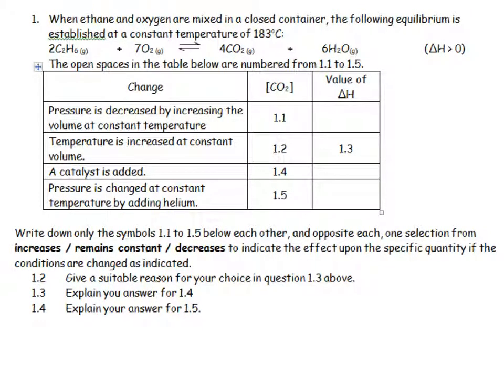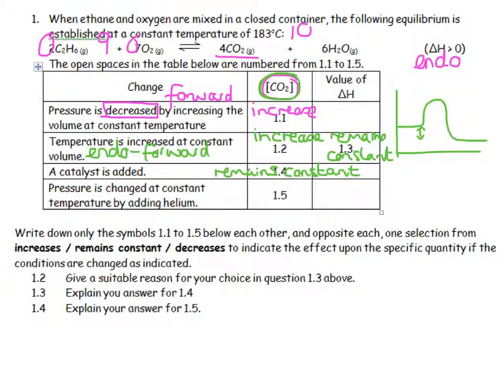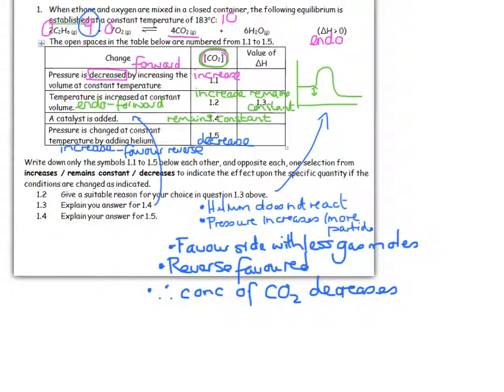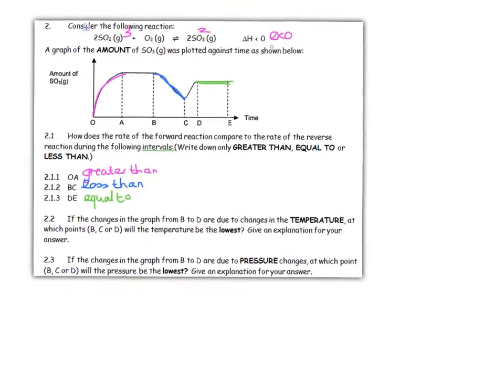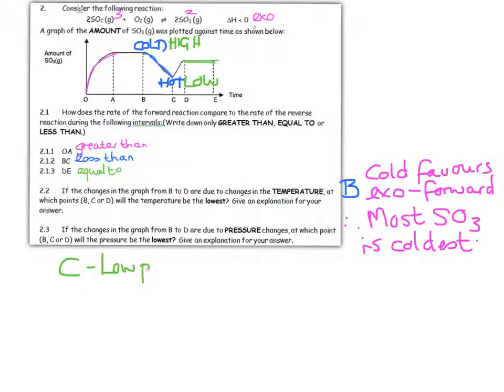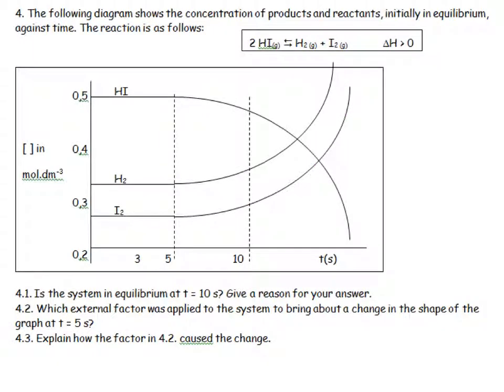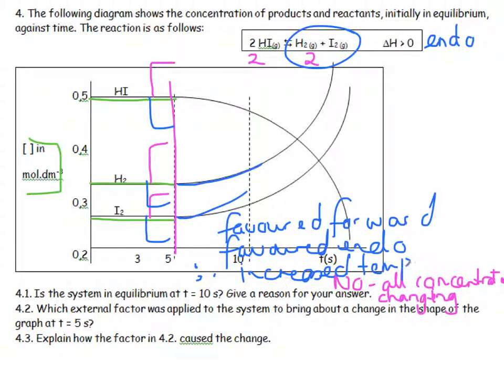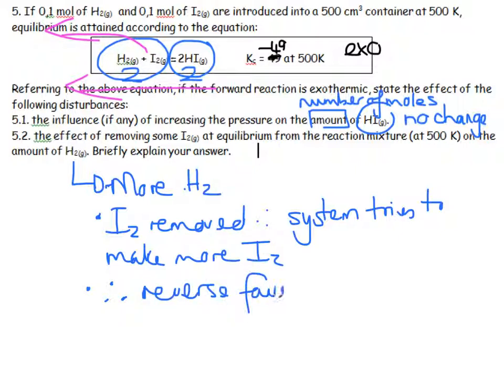2.2.2 Factors affecting equilibrium examples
Factors affecting Equilibrium examples. This is intended as a free resource to help improve Physical Science results in South Africa. It may not be perfect, but it is generally utilitarian.